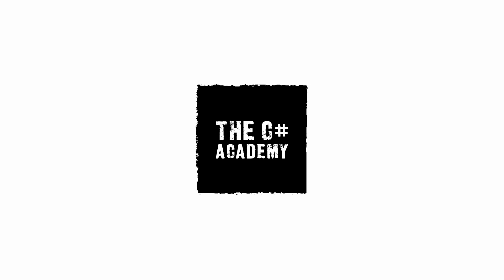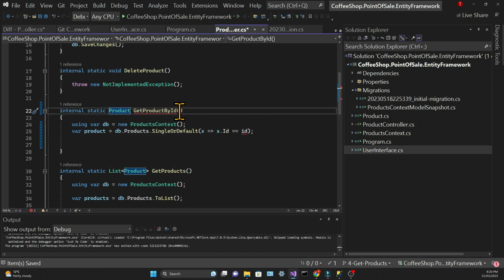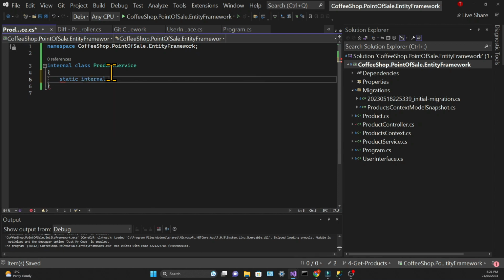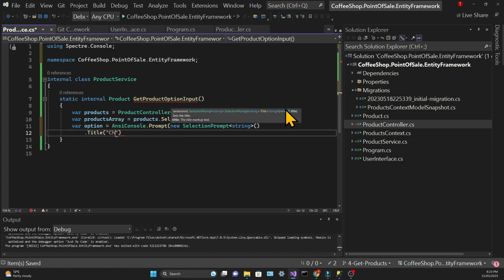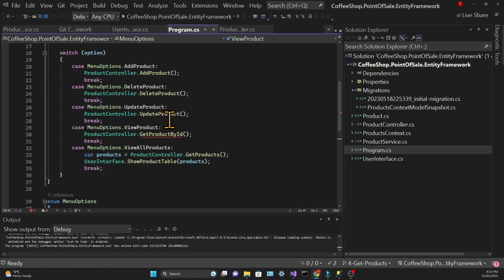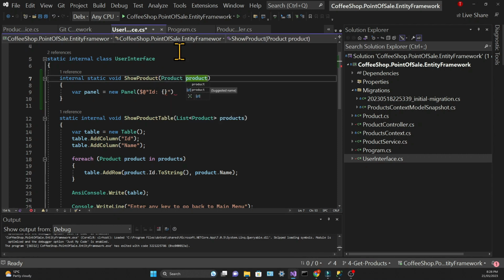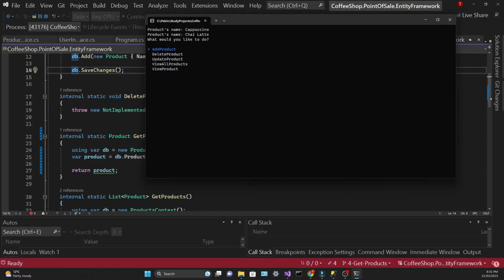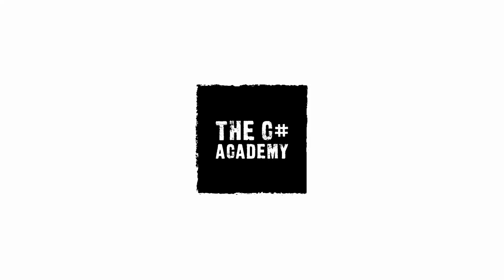Entity Framework Core for Beginners: Point of Sale Console App - Part 5 - Reading one Record by Id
Getting one record based on Id, using Spectre Console to choose from a choice or products using they keyboards arrows and show it in a panel component.

👨‍👩‍👦‍👦   Discord (add me and I'll add you to our community):
pablocappuccino#4729